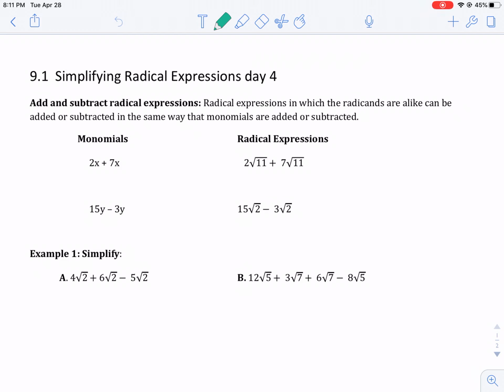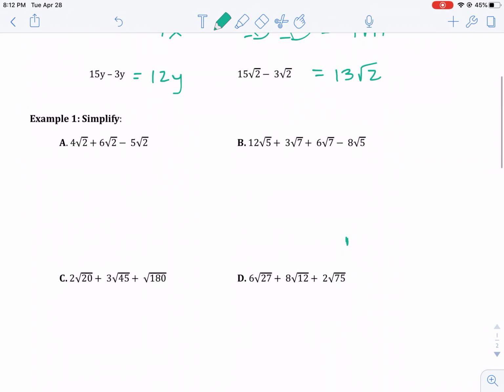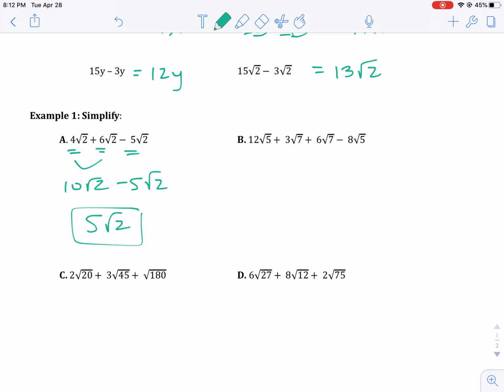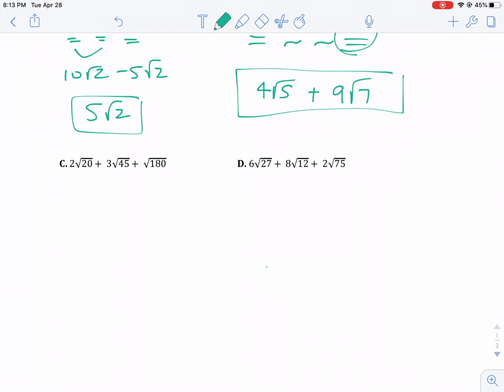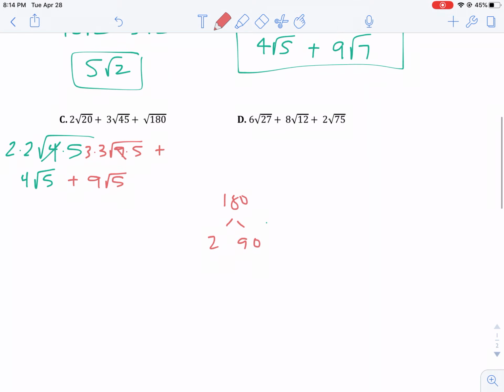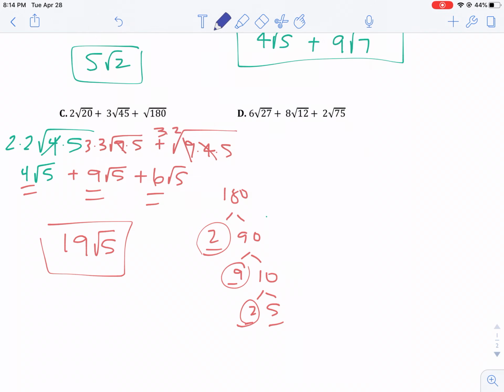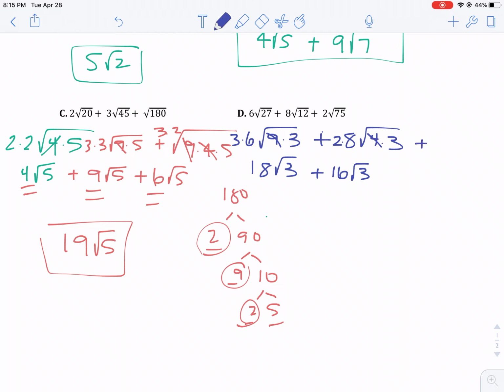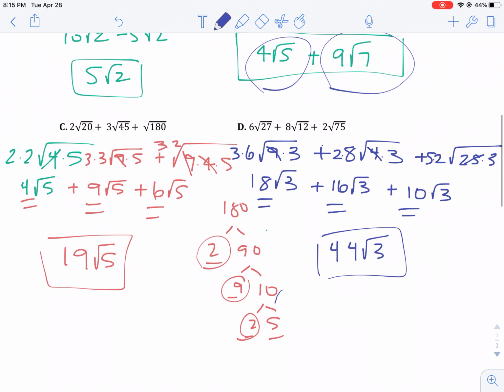9.1 Day 4 Algebra